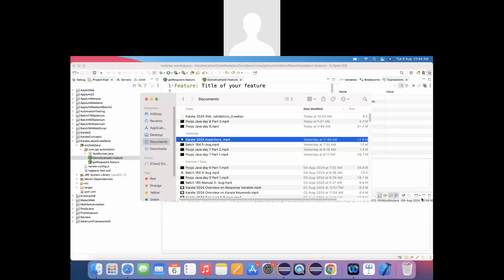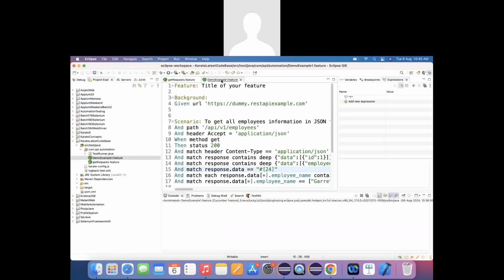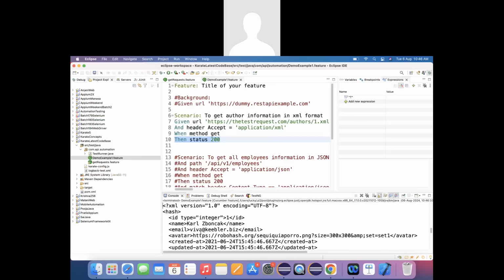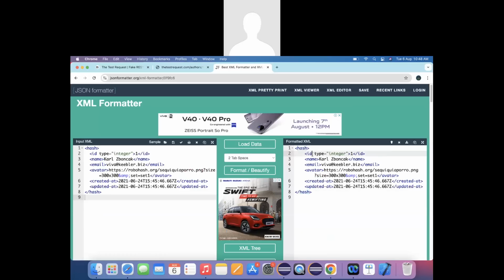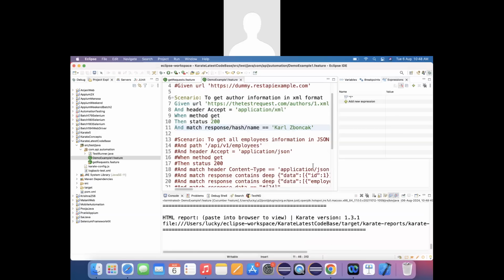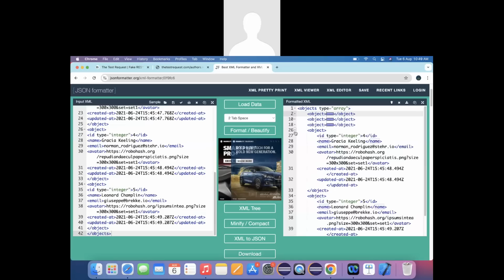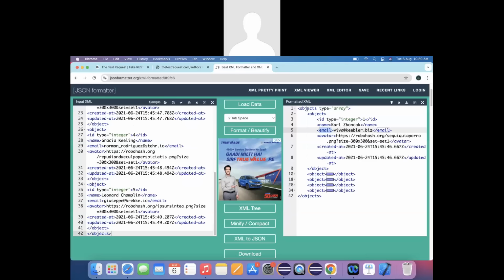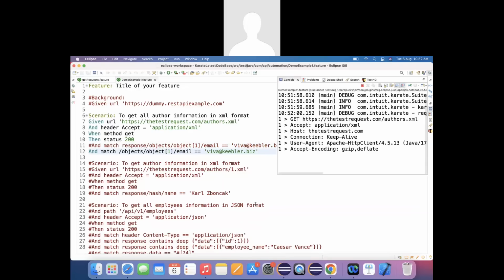Karate framework XML validations| Karate Tutorial for Beginners